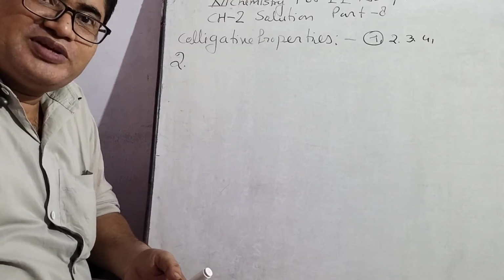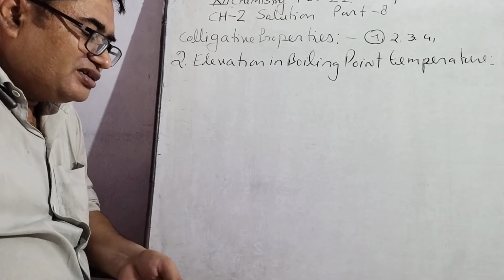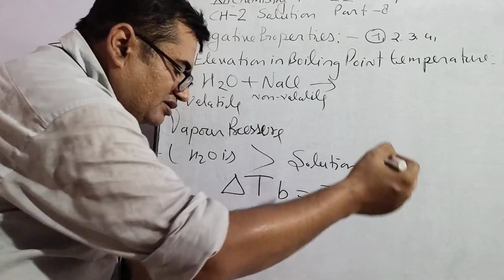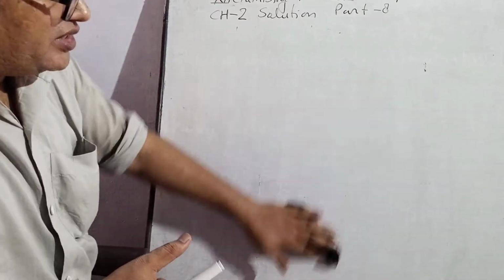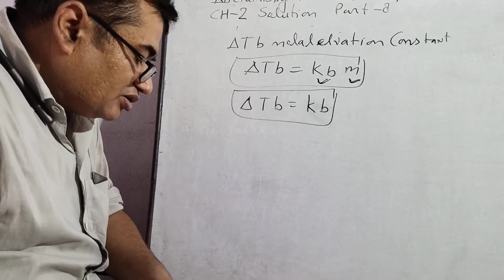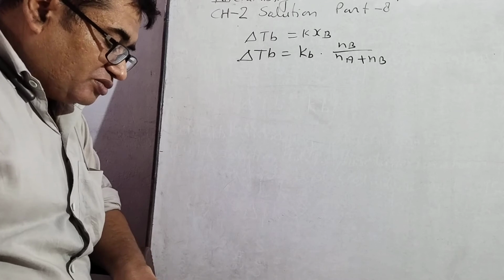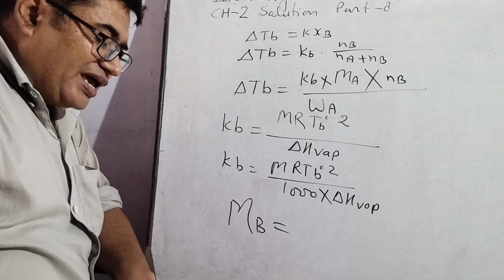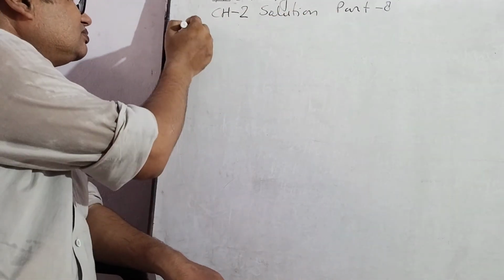12th chemistry for IIT JEE neet chapter 2 solution elevation in boiling point